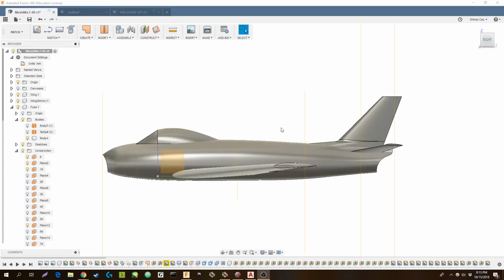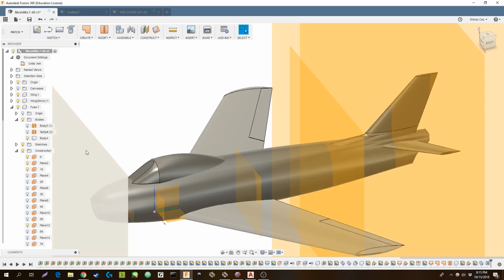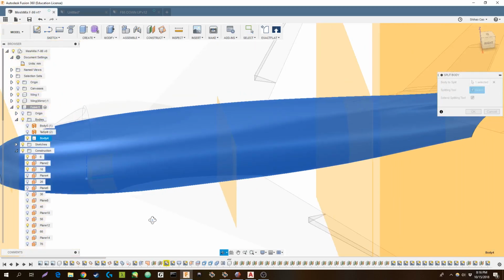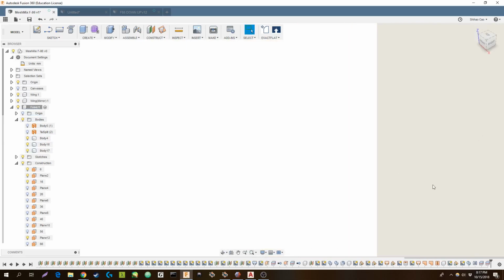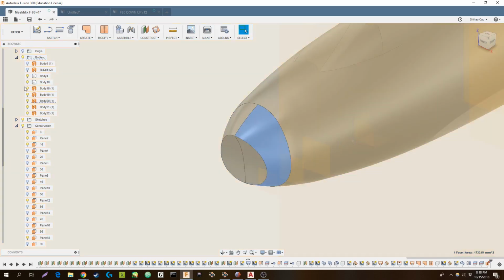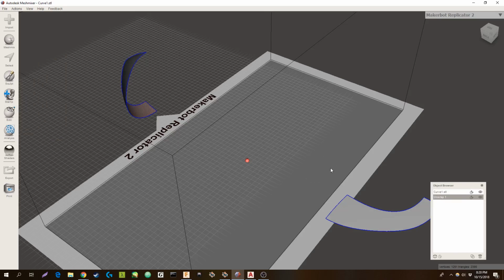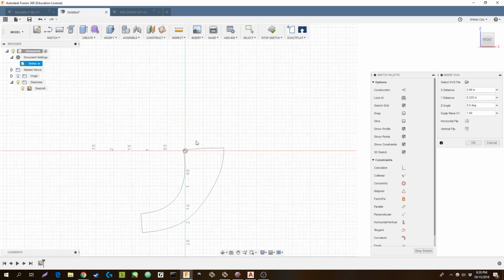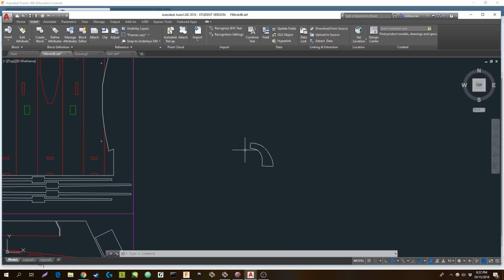Export Curved Surfaces in Fusion 360 - Tutorial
I use Meshmixer to export curved surfaces to DXF in Fusion 360. Make sure to select Inkscape SVG. Shout out to 3D Techie to telling me about MeshMixer.